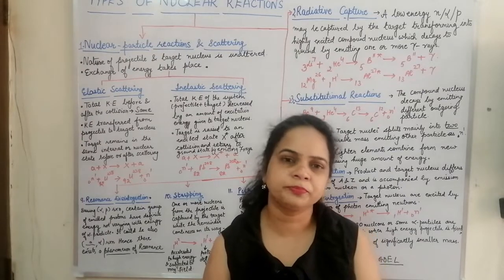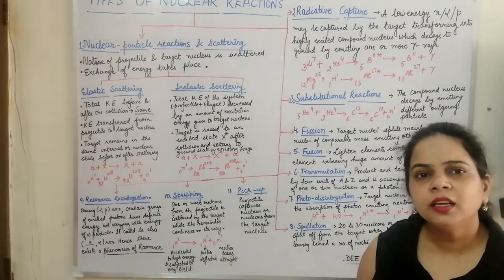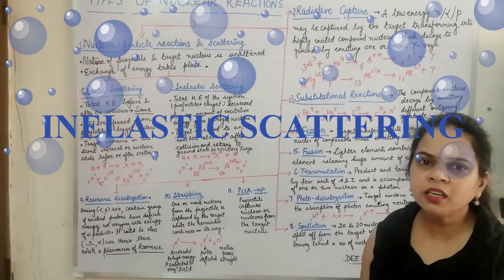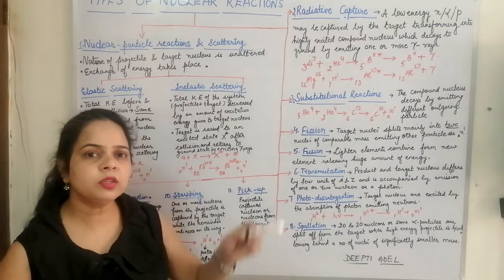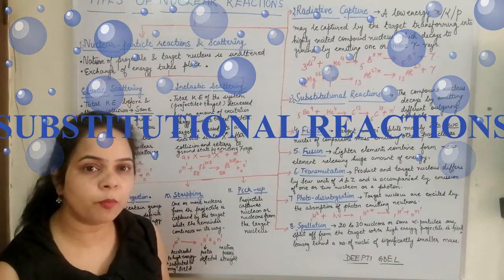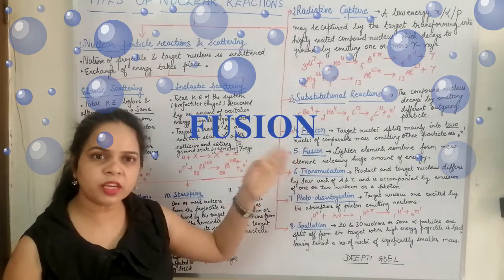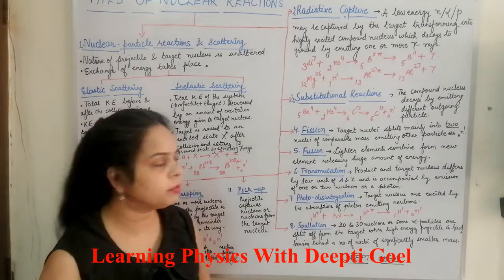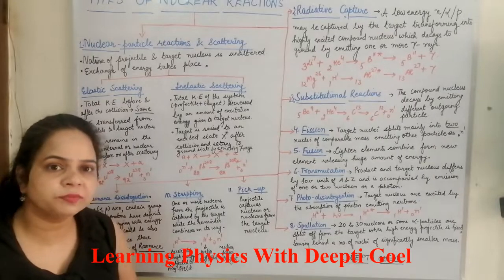TYPES OF NUCLEAR REACTIONS